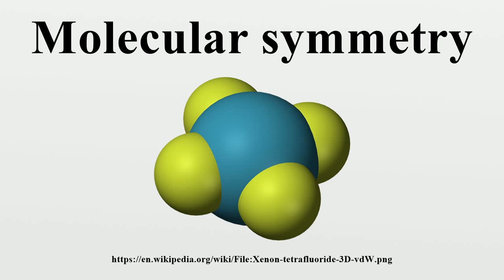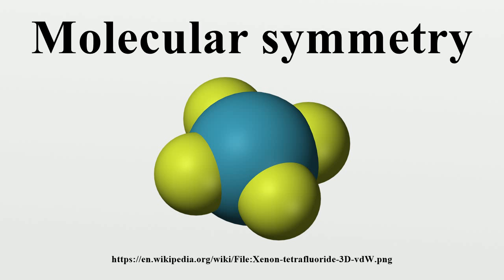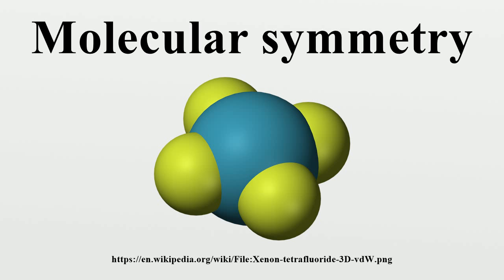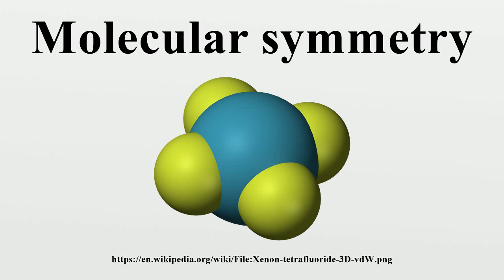Molecular symmetry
Molecular symmetry in chemistry describes the symmetry present in molecules and the classification of molecules according to their symmetry.Molecular symmetry is a fundamental concept in chemistry, as it can predict or explain many of a molecule's chemical properties, such as its dipole moment and its allowed spectroscopic transitions (based on selection rules such as the Laporte rule).

Image-Copyright-Info
Image is in public domain
Author-Info:   User:Benjah-bmm27
Image-Copyright-Info